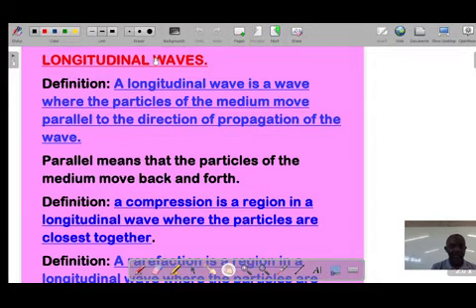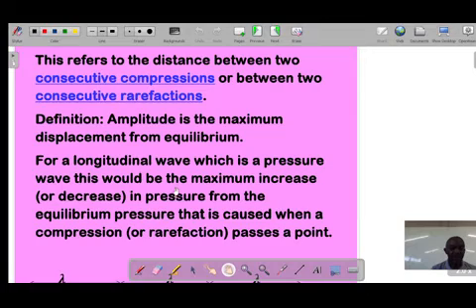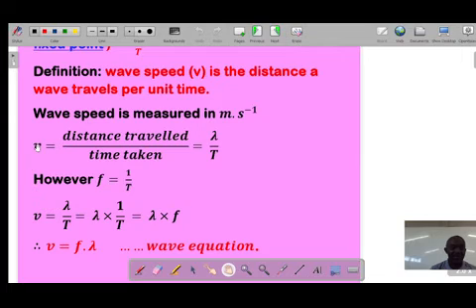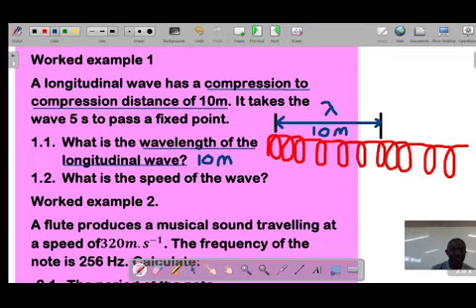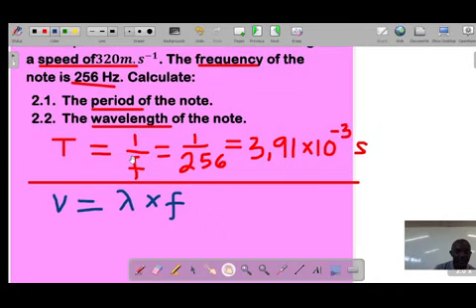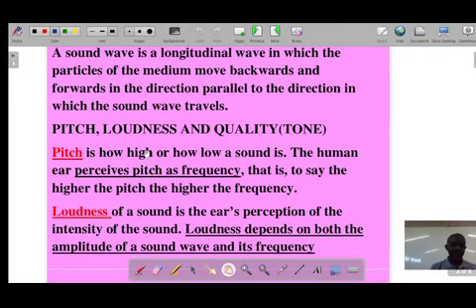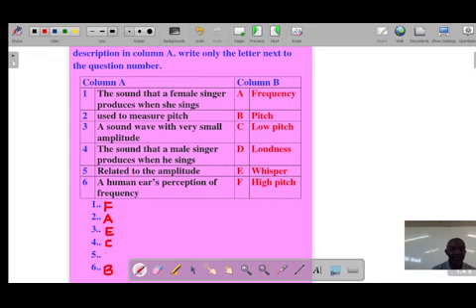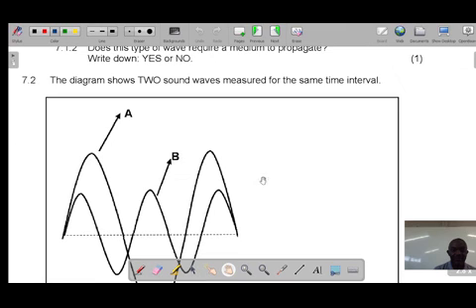LONGITUDINAL WAVES AND SOUND SMART PHYSMATHS GRADE 10 2021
LEARN DEFINITIONS AND CALCULATIONS ABOUT LONGITUDINAL WAVES TOGETHER WITH SOUND. KNOW HOW TO DEFINE COMPRESSIONS, RAREFACTIONS , WAVELENGTH ETC...